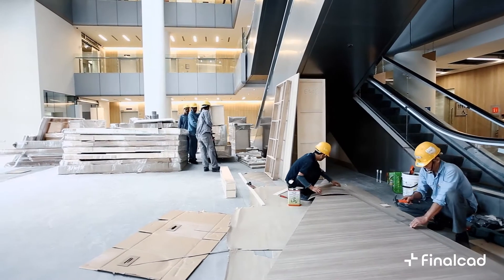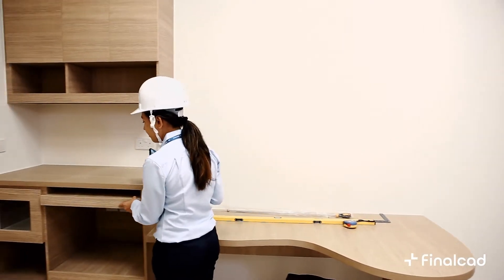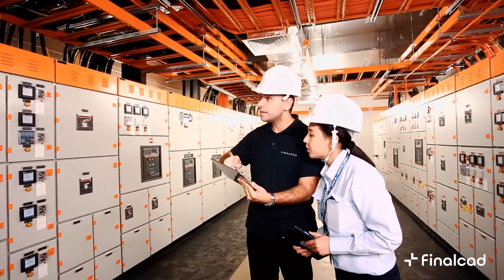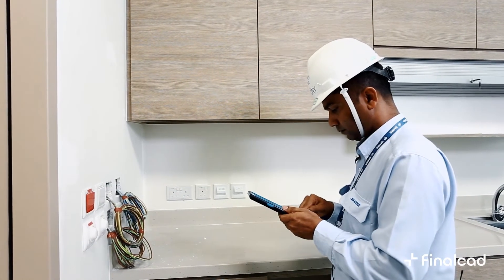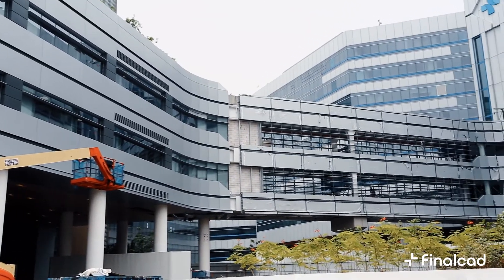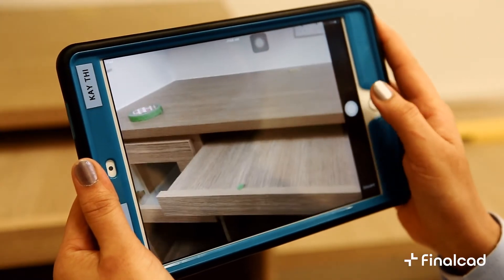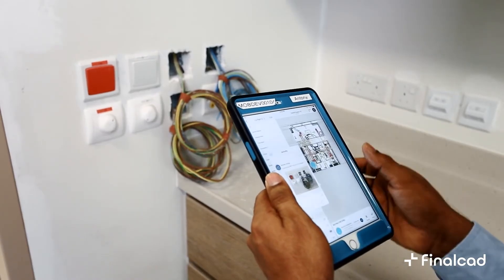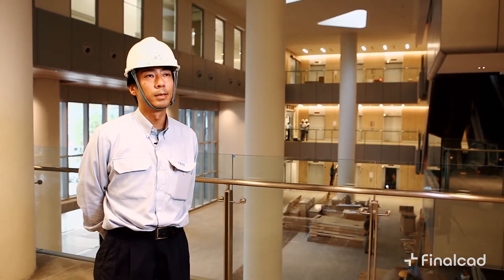Shimizu leverages BIM on site with Finalcad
Shimizu Corporation has delivered the Changi General Hospital Medical Centre project in Singapore using BIM on site with Finalcad, from quality control during structural works, to defect management for the handover phase.